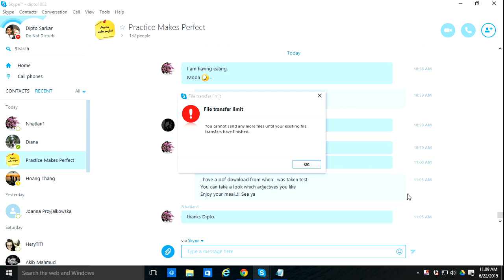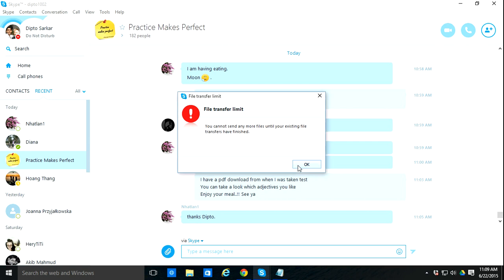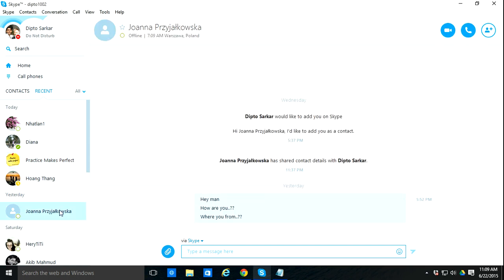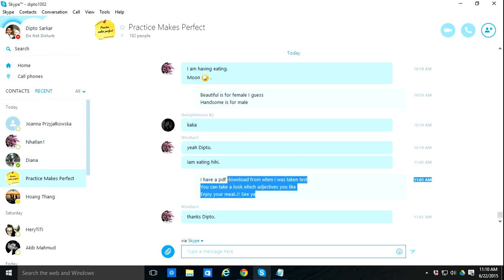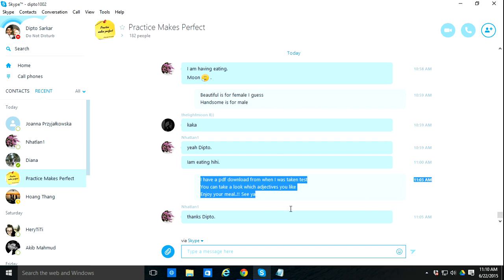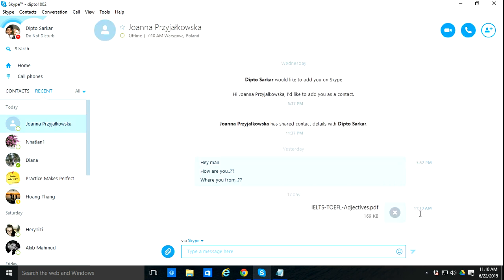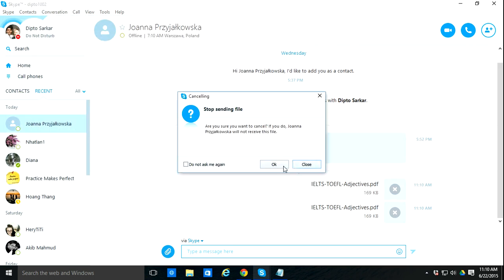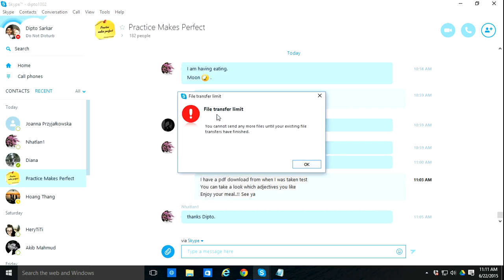You cannot send anymore messages until your existing files trasfered have finished Fixed!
Skype Problem Fixed You cannot send anymore messages until your existing files trasfered have finished